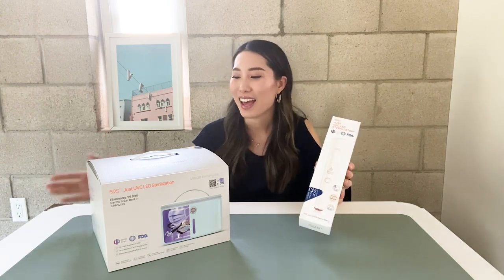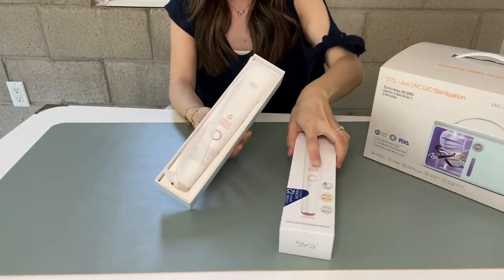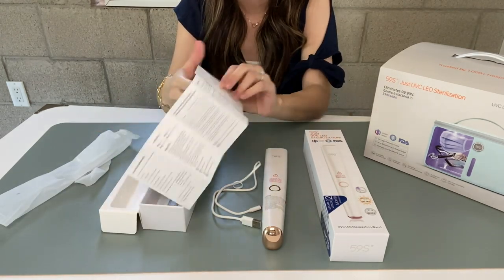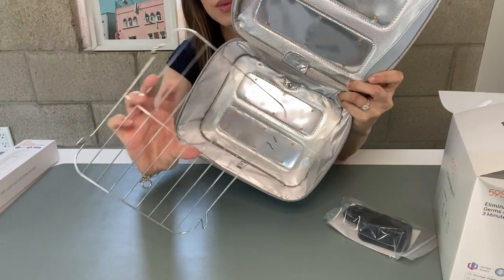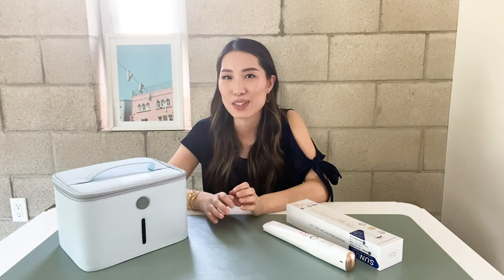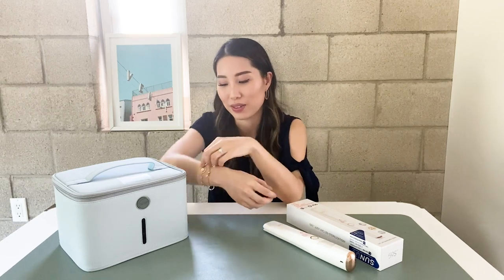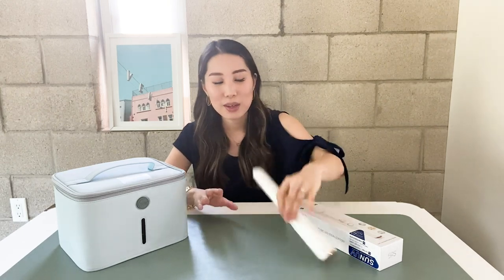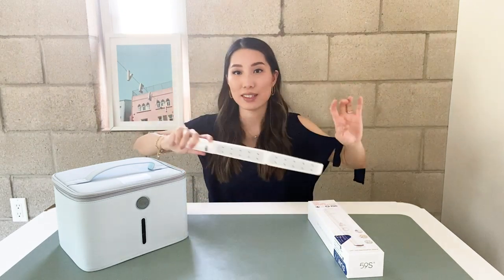Sanitizing without Chemicals!!! I Tried UV Light Sterilizer Wand & Bag | 59S Sterilization Review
Hi everyone, I just upgraded our household sanitization routine with 59S UV light products. I have been wanting to get rid of chemical sanitizing wipes and sprays since the outbreak. The UV light tech is a great alternative.

This is a short video unboxing and demonstrating 59S UVC LED Sterilizer Wand X5 and 59S UVC LED Sterilizer Bag P55.

▷▷▷59S UVC LED Sterilizer Bag P55
▷▷▷59S UVC LED Sterilizer Wand X5